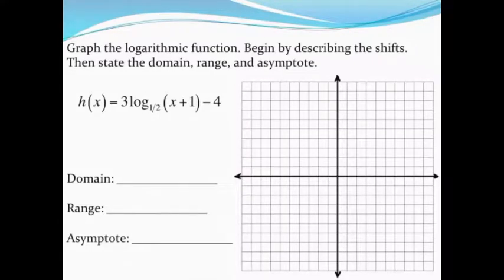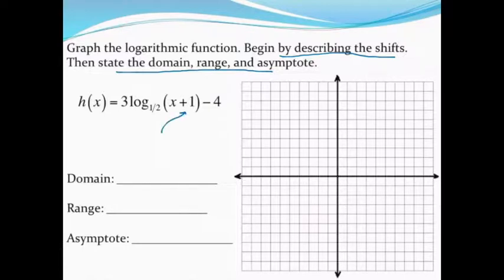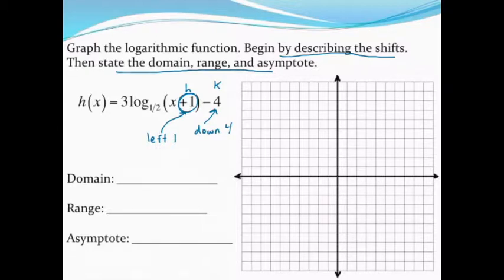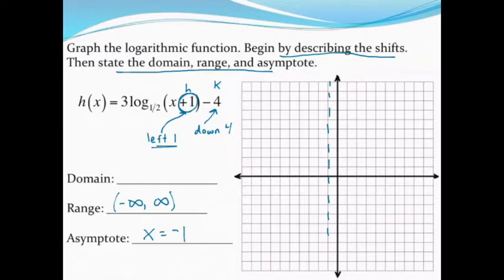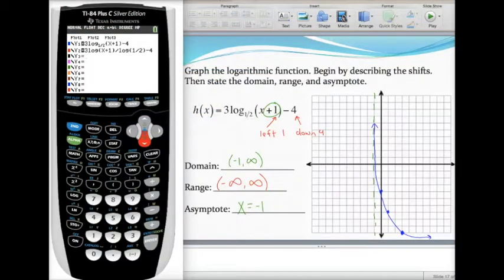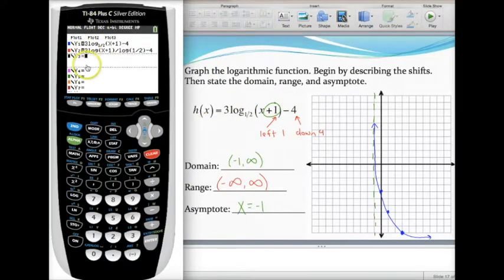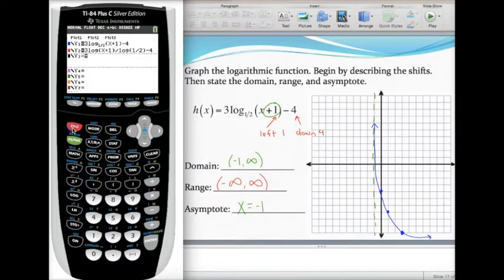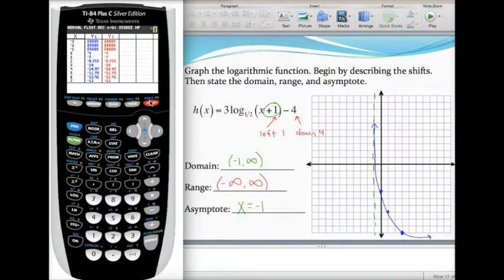Graphing logarithmic functions 2